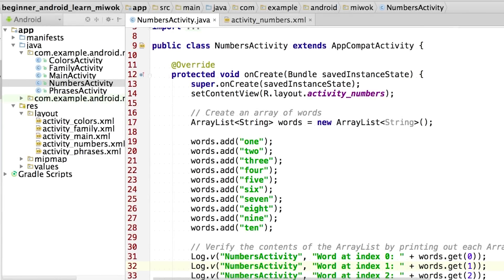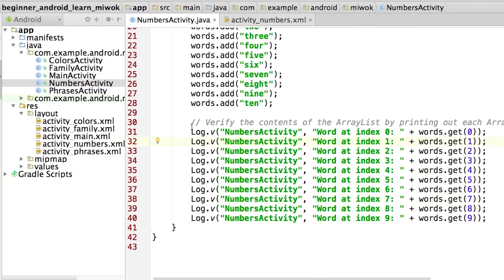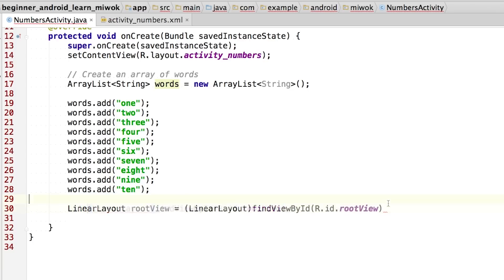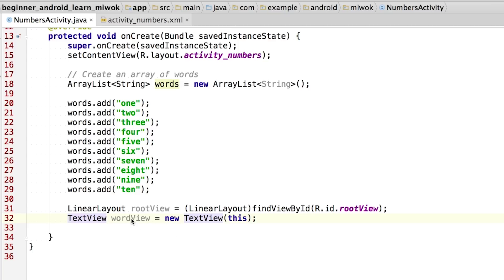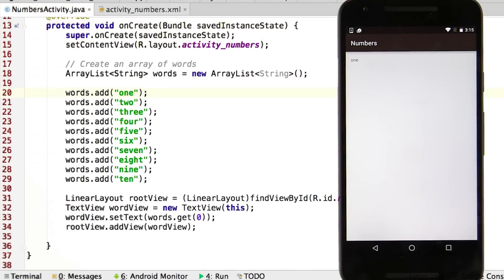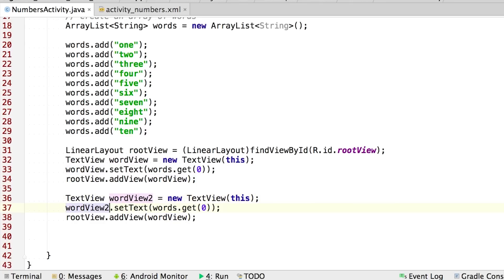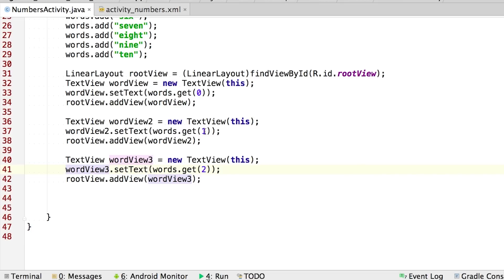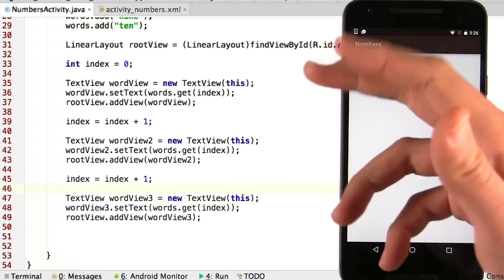根据列表向布局添加 TextView